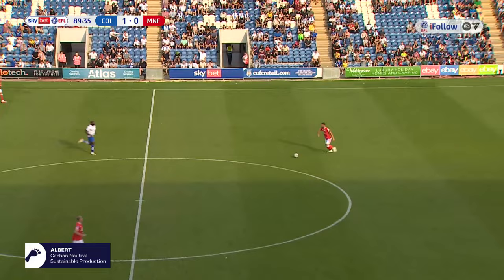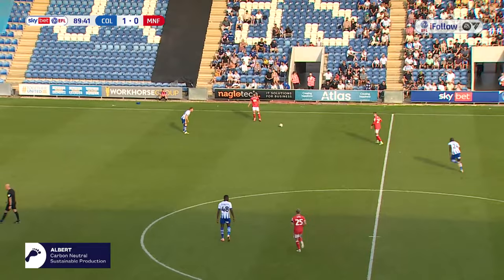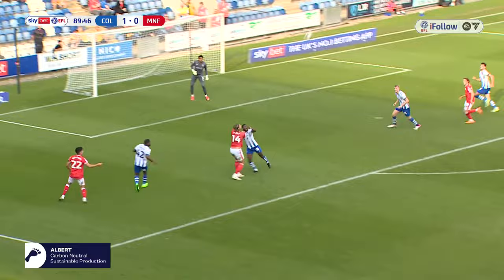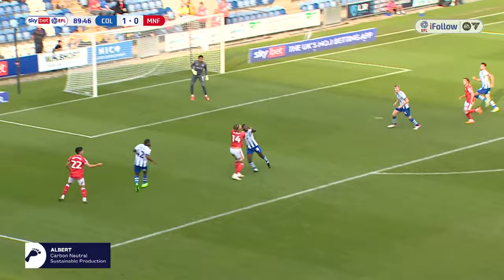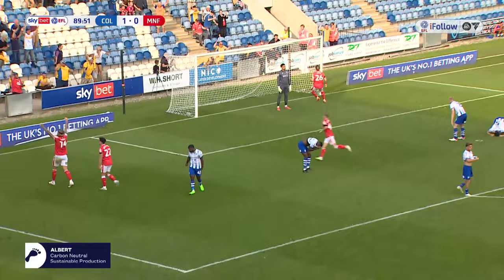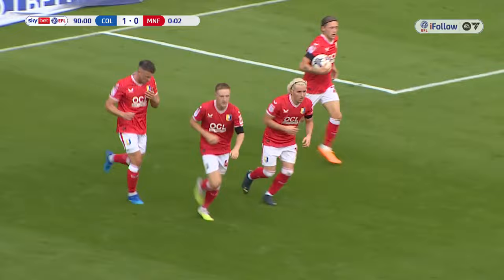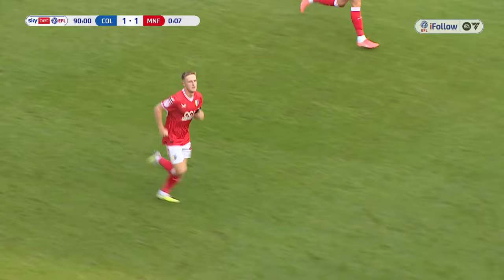Davis Keillor-Dunn scores at Colchester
Edited by Martin Shaw. Commentary by Martin Shaw and Dean Foulkes from iFollow Stags.  Full match replays of all Stags games with commentary are available on iFollow Stags

Keep up to date with the Stags 🟡🔵